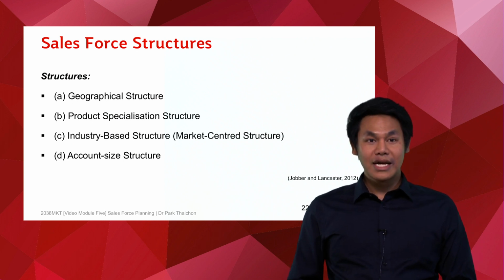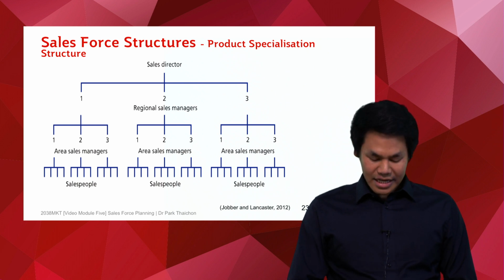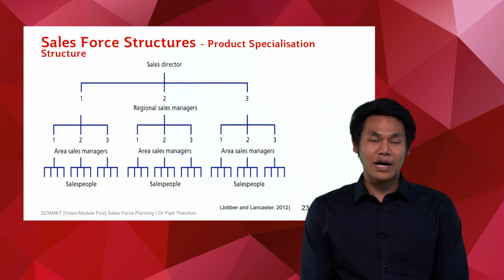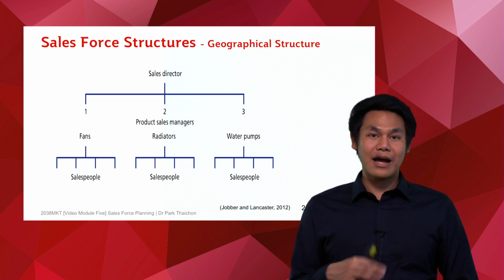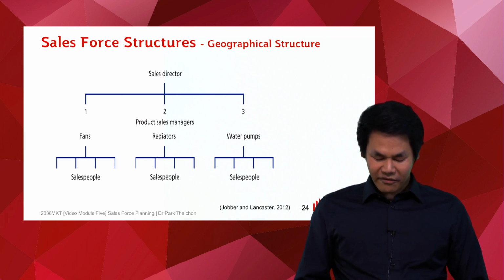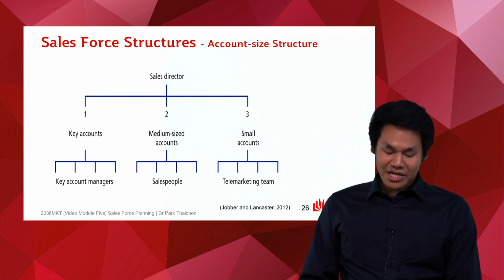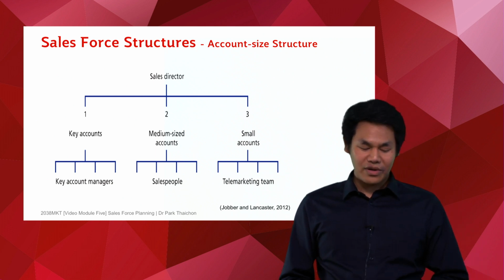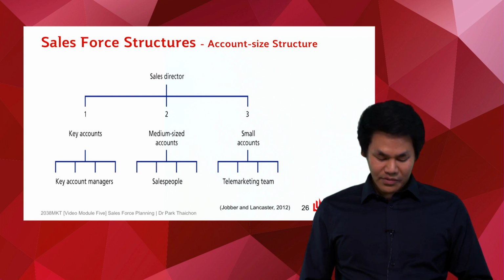Module 5A - 5.3 Sales Force Structures